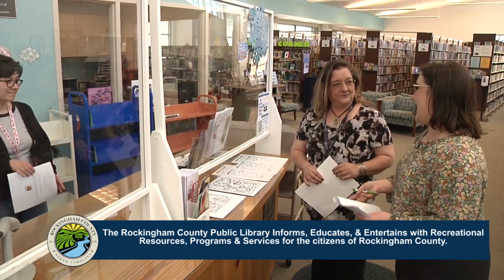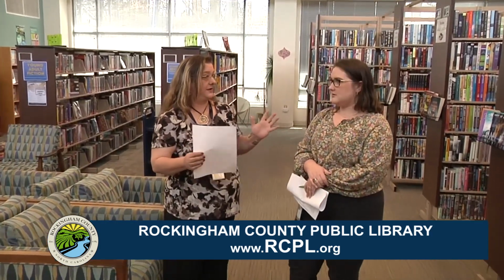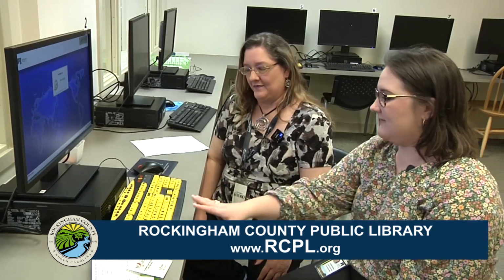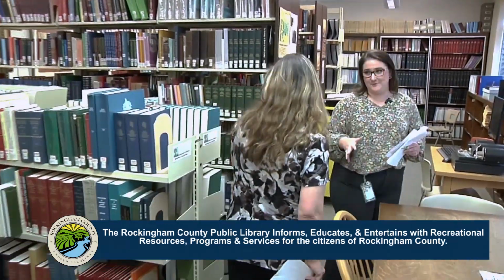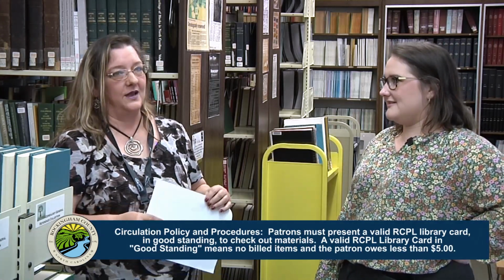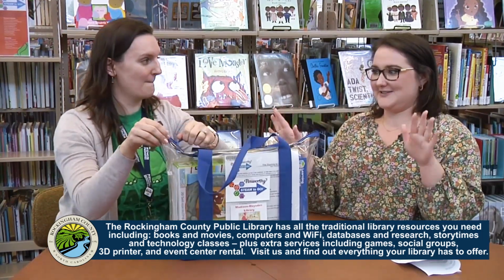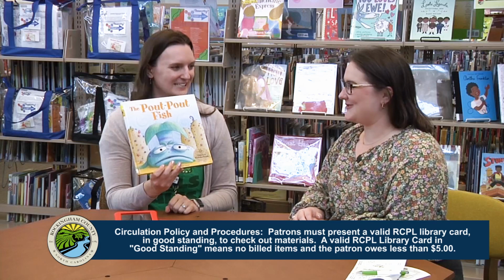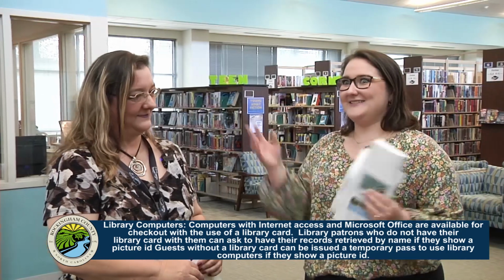Visit the Library & Explore their Programs in Rockingham County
Public Library Programs & Services, recorded on 2/15/23